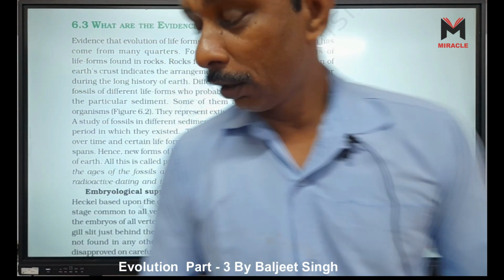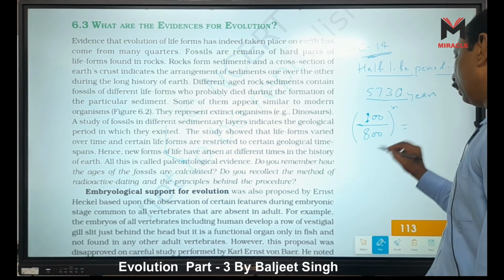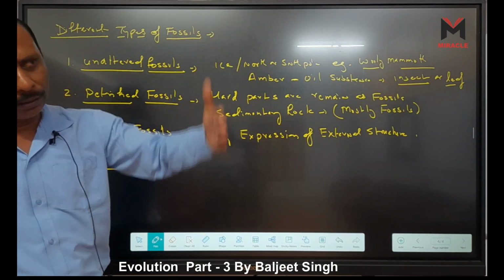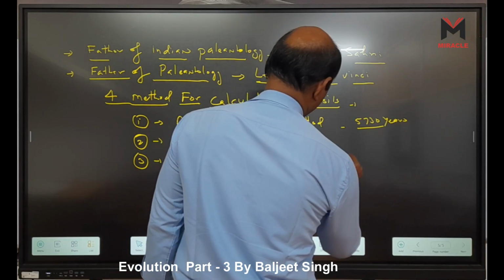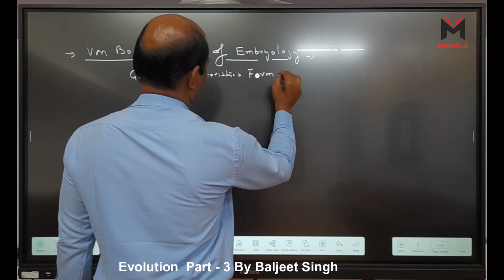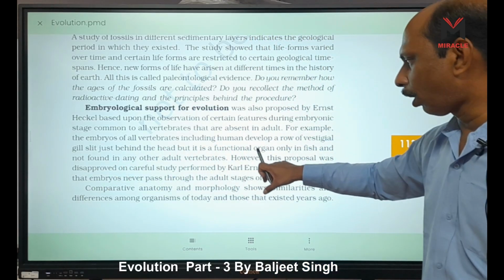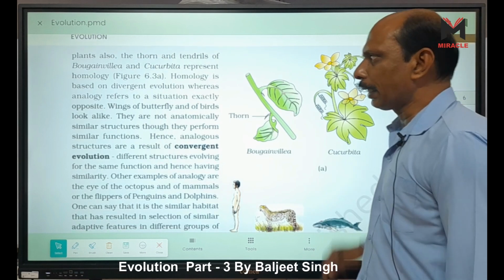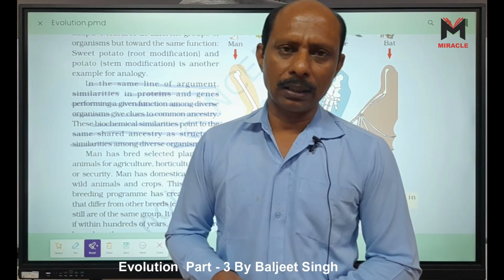21 February 2026